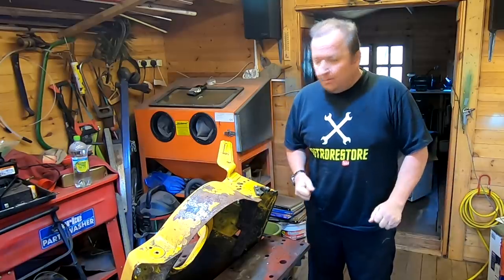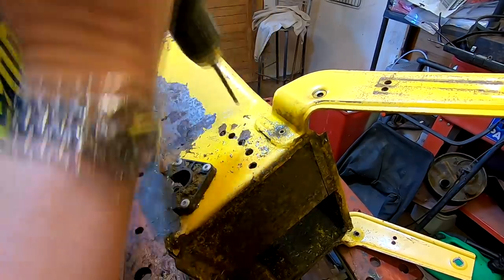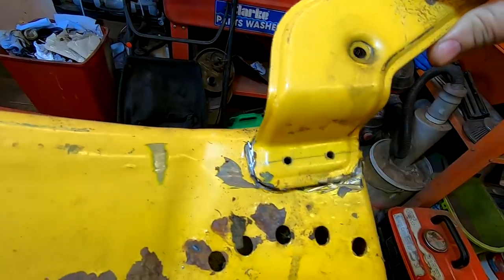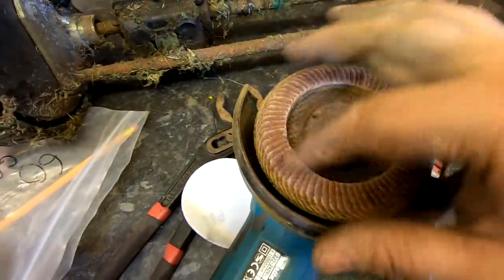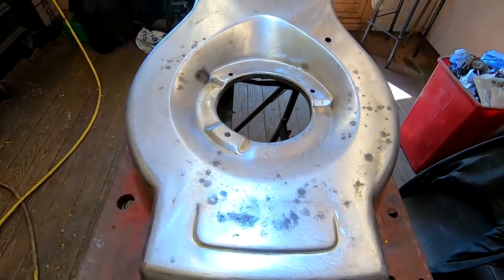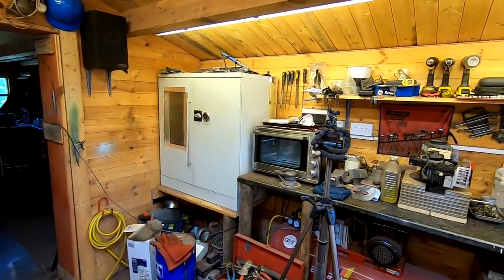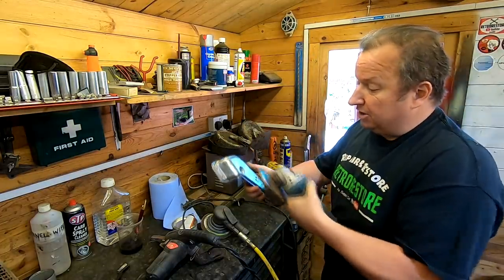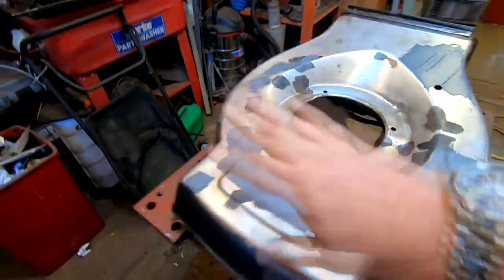Custom Lawnmower For Sharon Part 2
In this video we strip the lawnmower deck and remove the handle brackets, We prepare the deck for powder coating and Powder coat the lawnmower deck and handles in Sharon's choice of colours.

Retrorestore T Shirts
Stuff I use

Retrorestore
MMXX